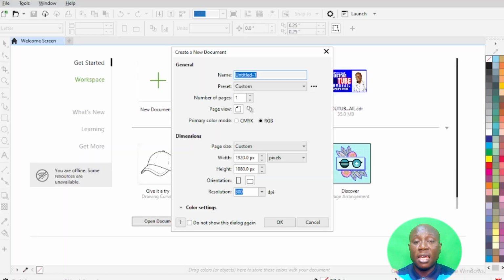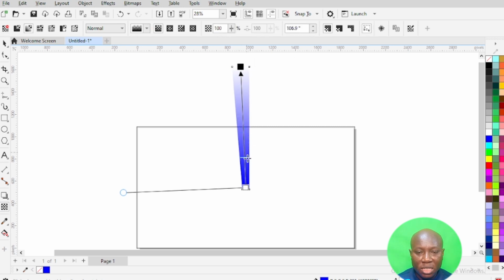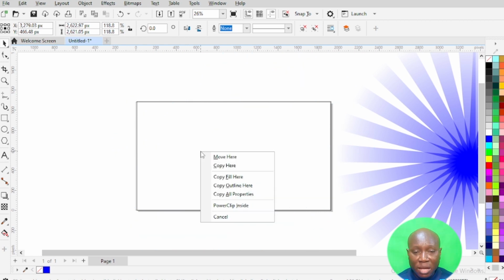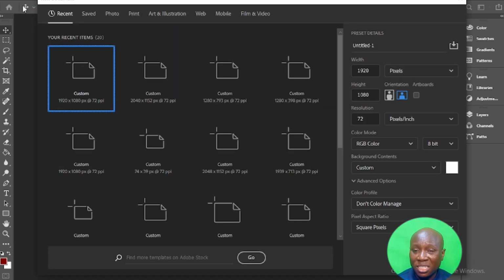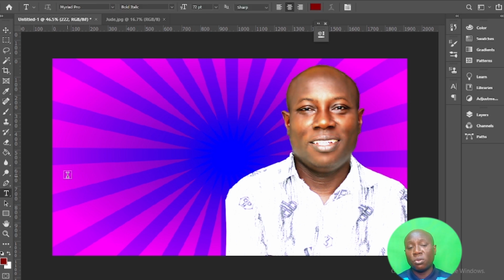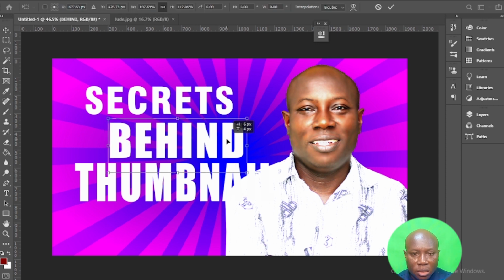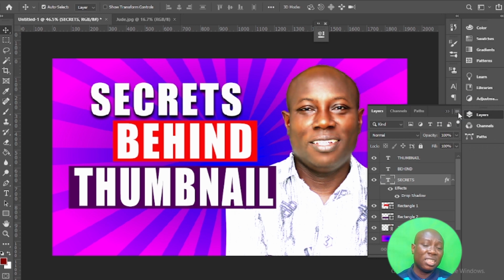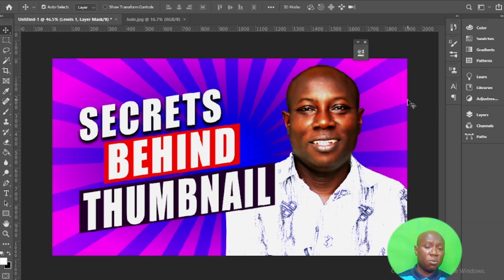how to create youtube thumbnail video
This is is a detailed tutorial on how to make a clickable youtube thumbnail for beginners and this particular thumbnail is created to help you make a simple and irresistible thumbnails.
So if you are looking for a complete tutorial that will show you exactly ste by step training on how to make one then watch this video.